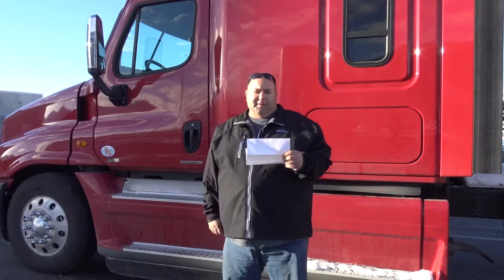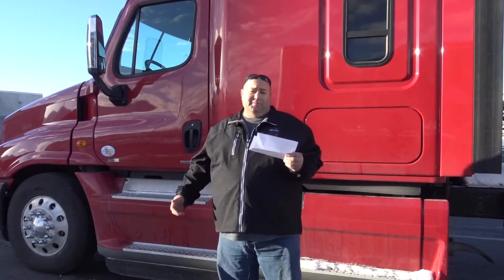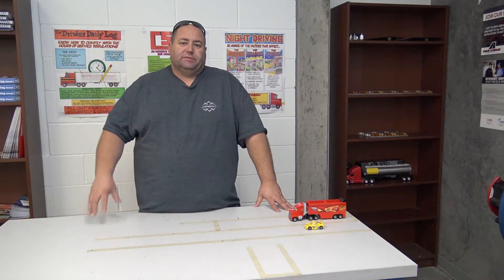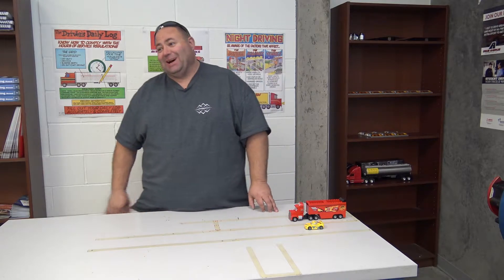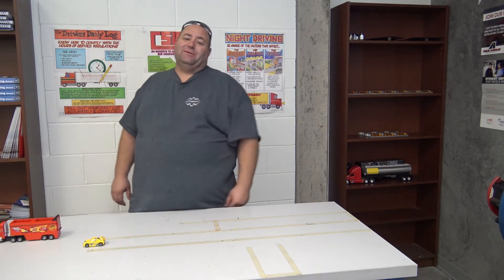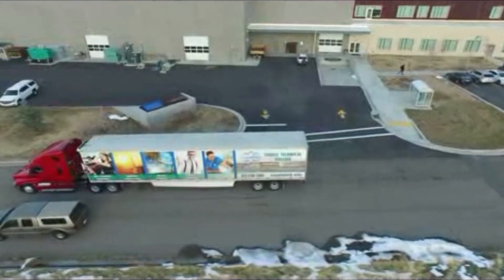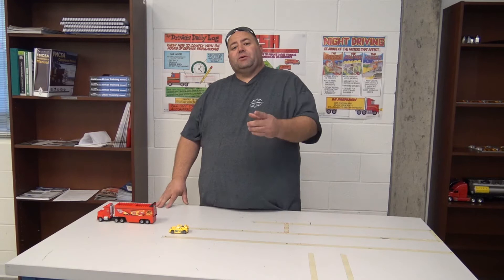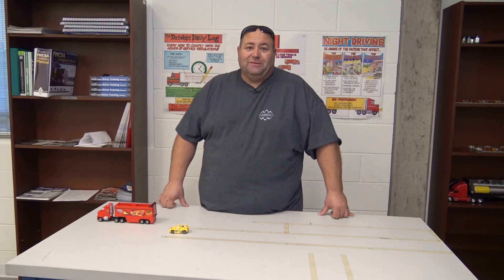Truckin' Time with Tim #3 Braking Distance